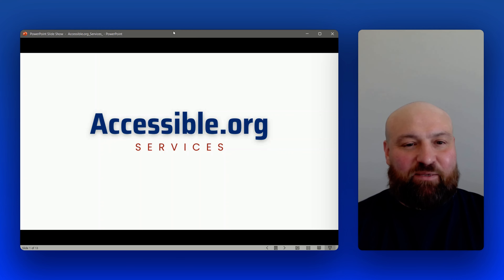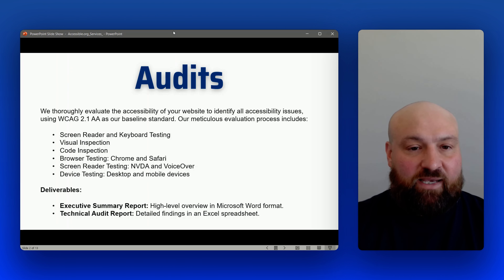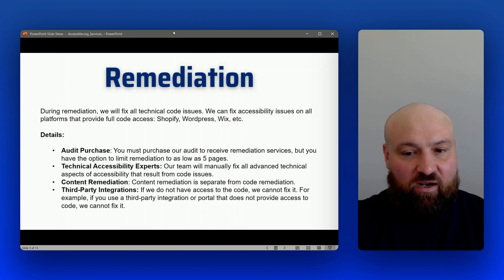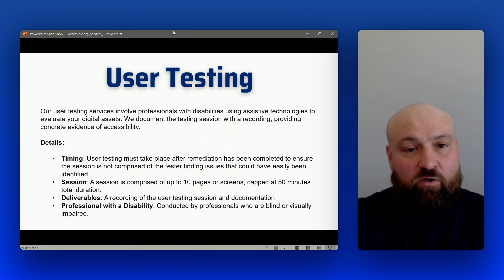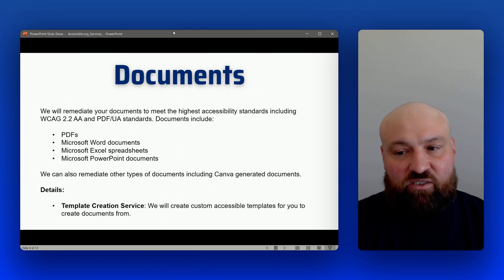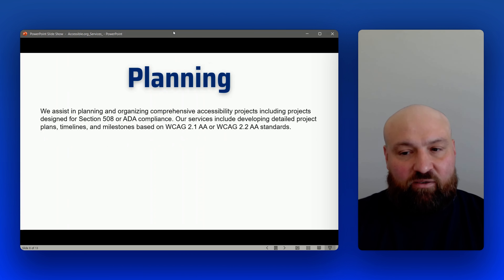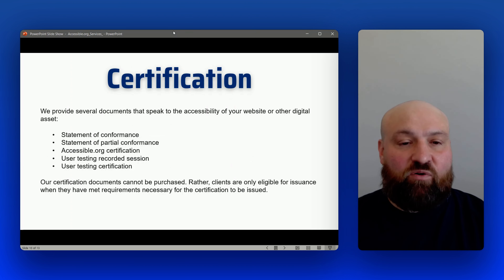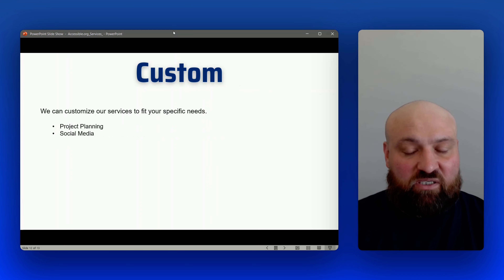Accessible.org Web Accessibility Services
Kris Rivenburgh goes over the different web / digital accessibility services offered by Accessible.org. to learn more.

to find out prices for each service.

Services offered:

Audits
Remediation
User Testing
Content Remediation
    - Alt Text
    - Closed Captions
    - Audio Descriptions
    - Text Transcripts
    - Text
Document Remediation
VPATs / ACRs
Certification
Social Media Accessibility
Accessibility Project Planning
Technical Support
Consulting
Site Rebuilds
Expedited Accessibility